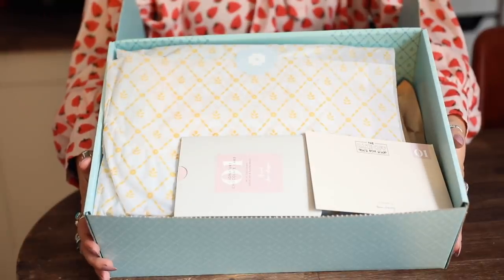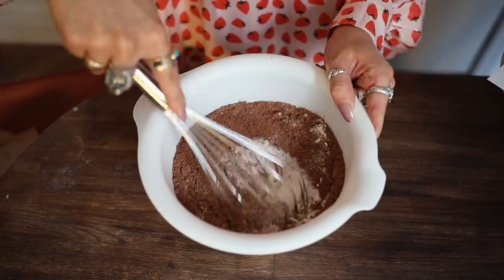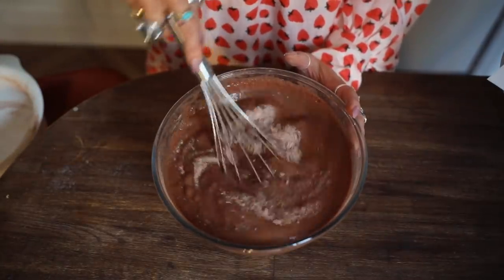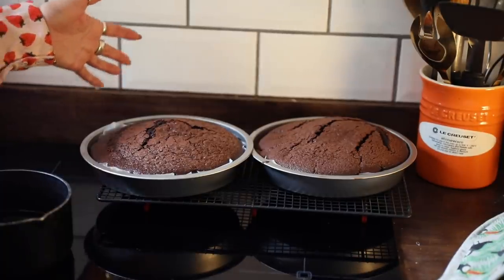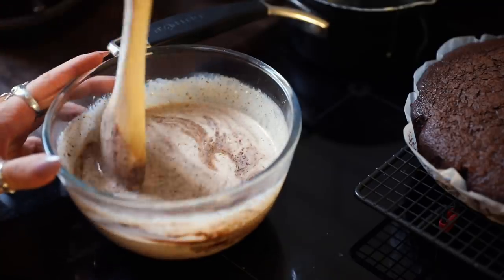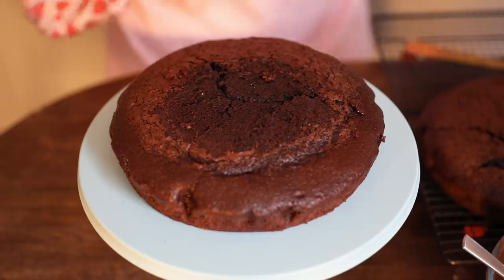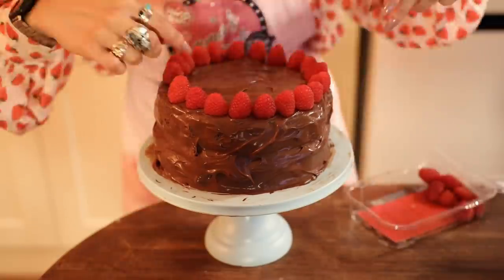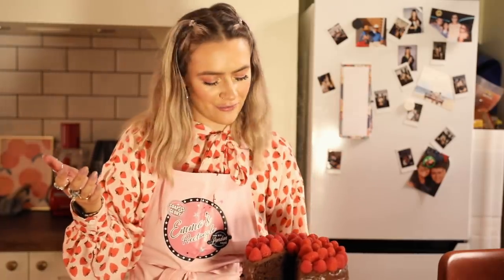BAKE WITH ME! CHOCOLATE GANACHE CAKE | BAKE OFF BOX #1 | GBBO | EmmasRectangle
My dress

H O M E I N S T A G R A M

Emmas Rectangle
Optimus Talent LTD
3-8 Bolsover Street
Fitzrovia, London,
W1W 6AB

Thank you so, so much for watching everyone, I really really appreciate it.. Lots of love, Emma xxx